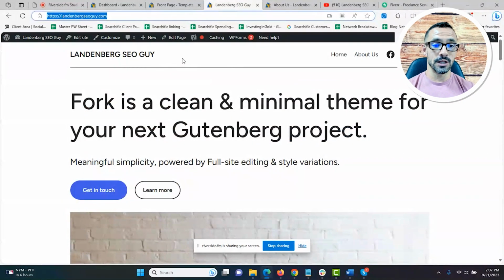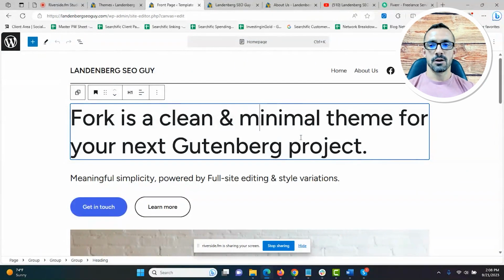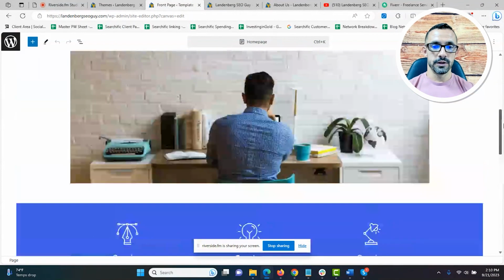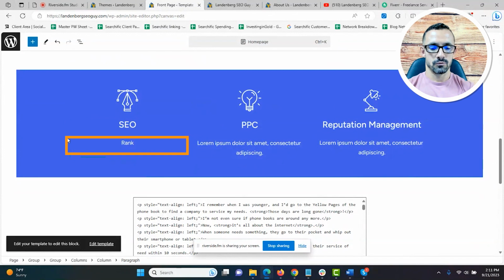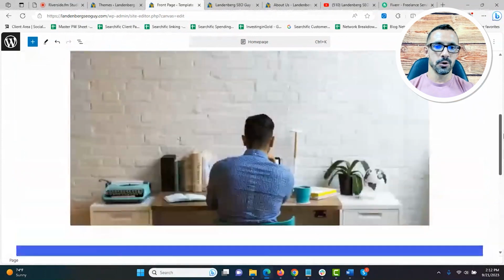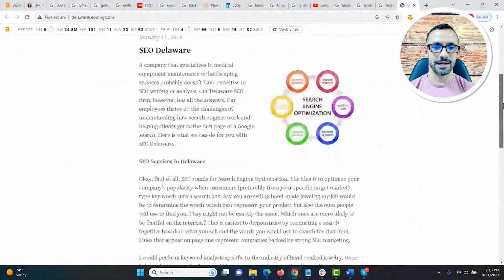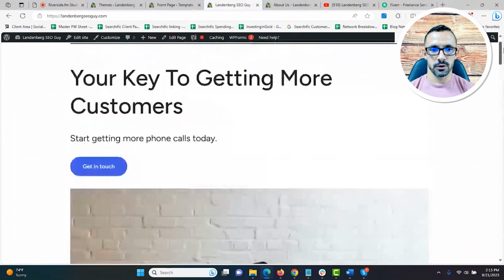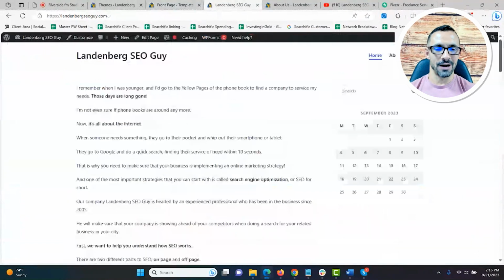How To USE WordPress Block Editor for Beginners [complete walkthrough]